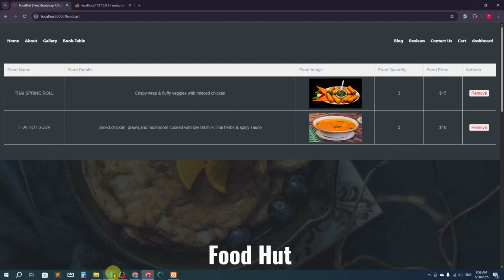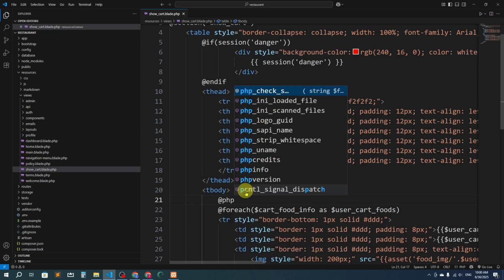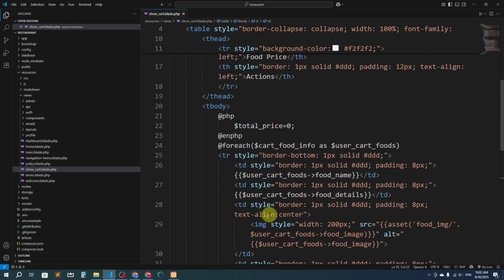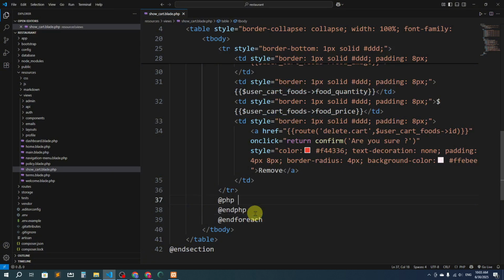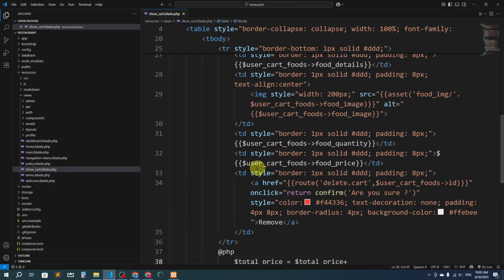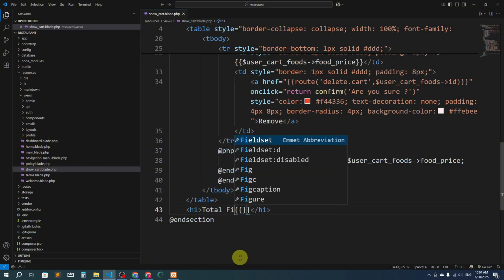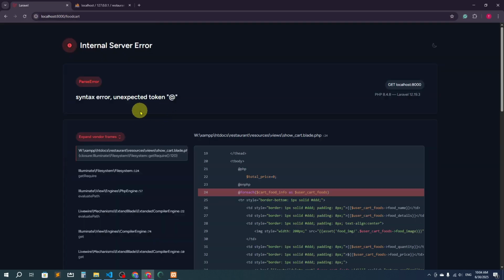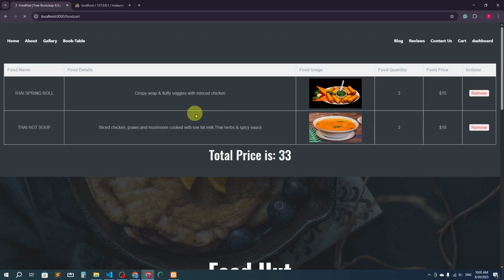#15 How to Find Total Price of a Cart in Laravel | Laravel Restaurant Project Tutorial